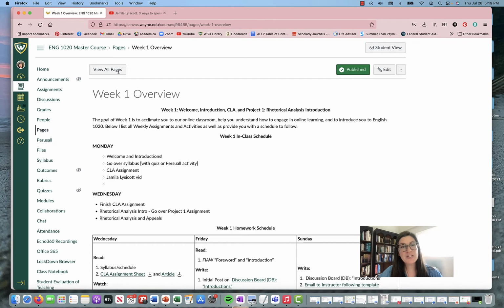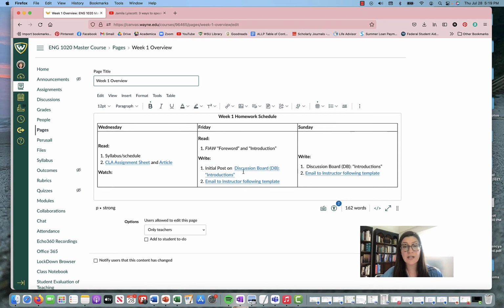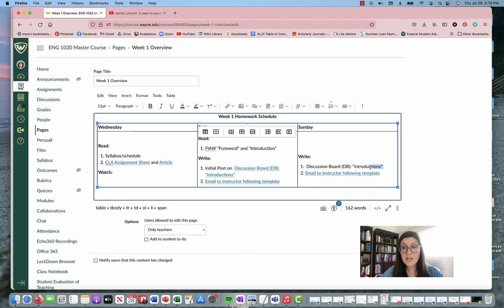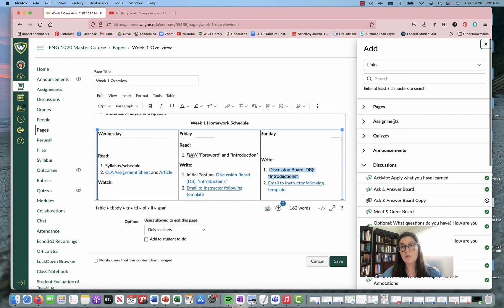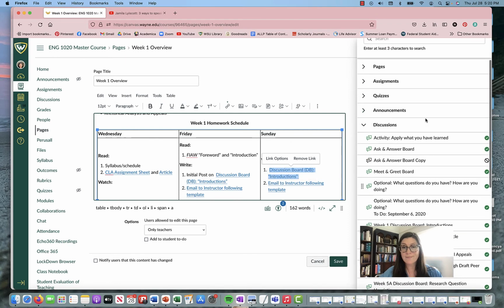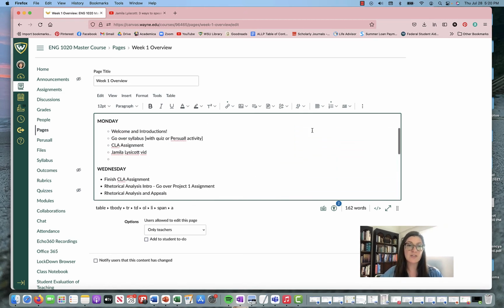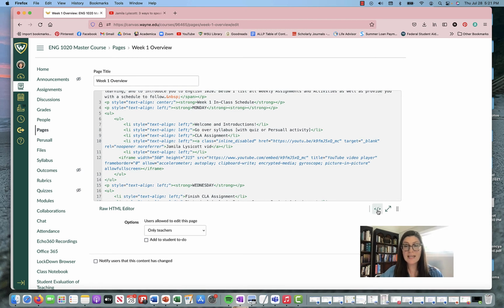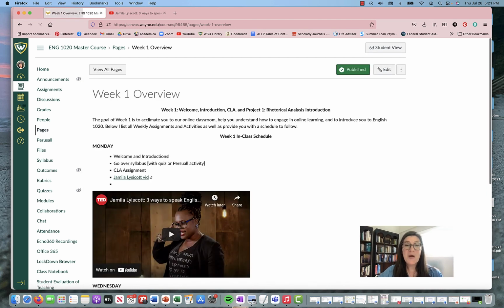Canvas link tutorial